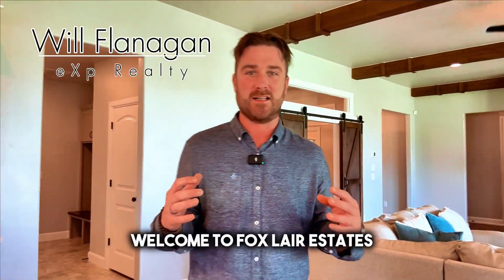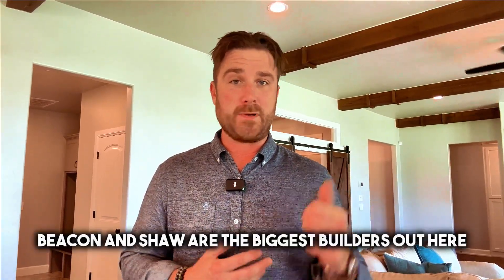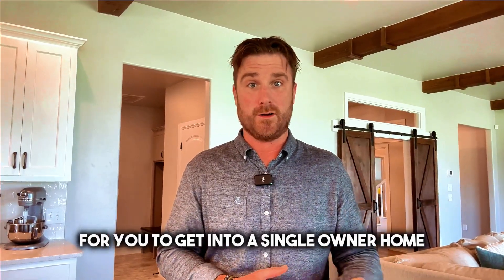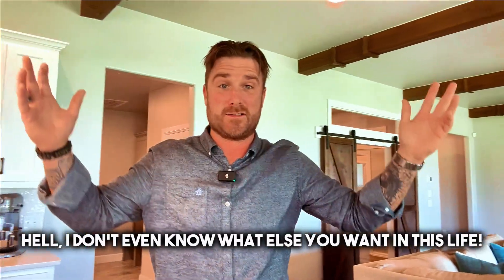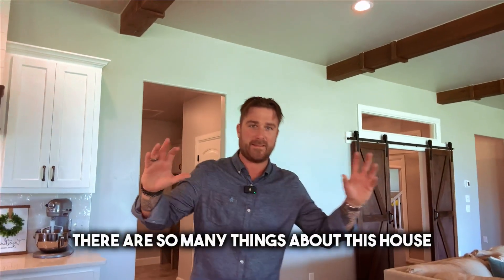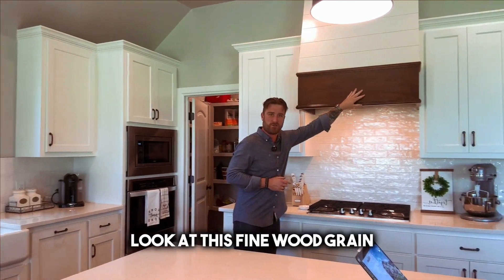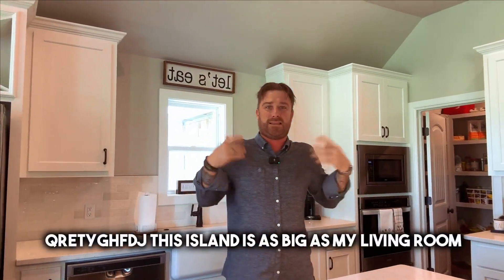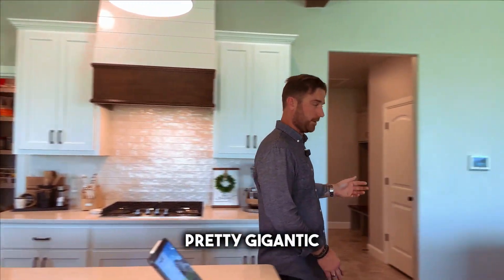EXCLUSIVE HOME TOUR! Discover Your Dream Home In Fox Lair Estates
Outstanding single owner home in highly sought after Fox Lair Estates! This home was finished in 2022 and had an additional $30k of added upgrades to the Finn's Point package. Check out the video for the full wow factor!
📍14542 Fox Lair Lane, Edmond OK 73025
💰$649k 🛏️ 4 bed 🛁 3.5 bath 🚗 3 car garage 📐 3242 ft²
There have only been THREE owner occupied homes to sell in this subdivision, make your move to a private oasis today!
Do you have questions about the Oklahoma real estate market? Schedule a FREE consultation!